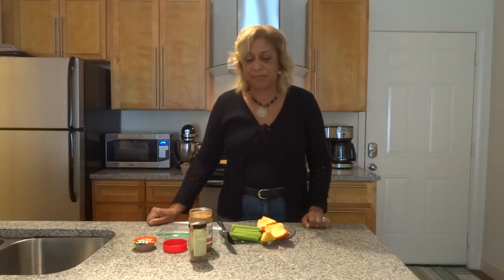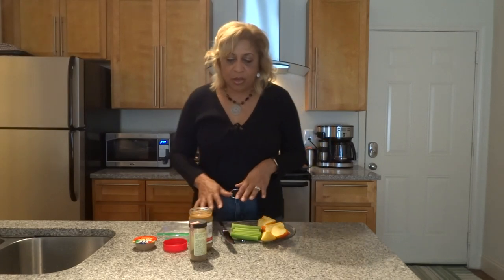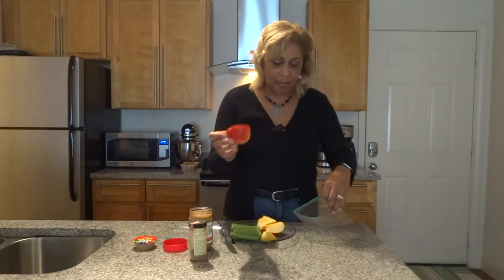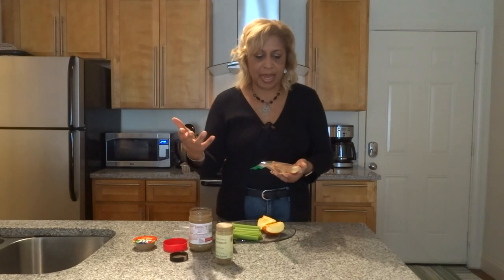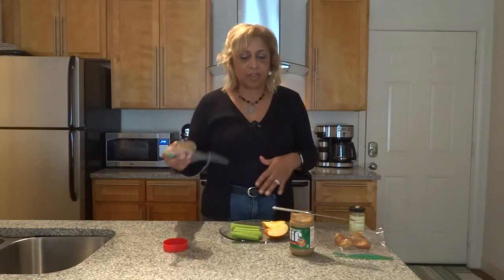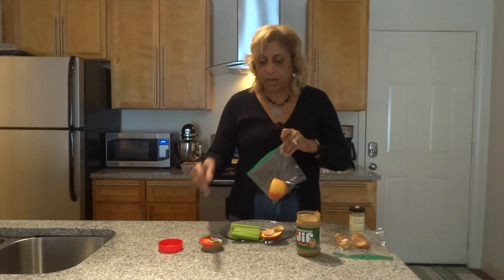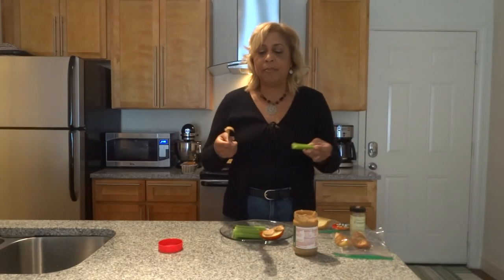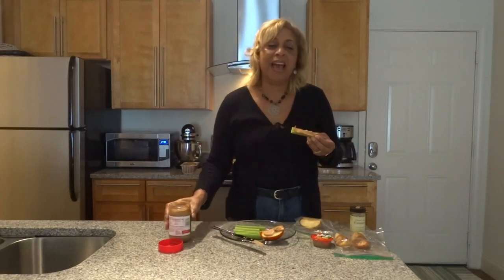Episode 66: Apple and Celery Peanut Butter Snacks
Need to find a healthy snack to quench that late morning or afternoon hunger pain?  Try these healthy treats using apples and celery paired with peanut or almond butter.